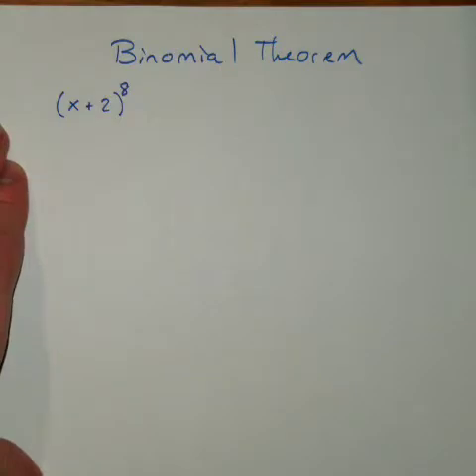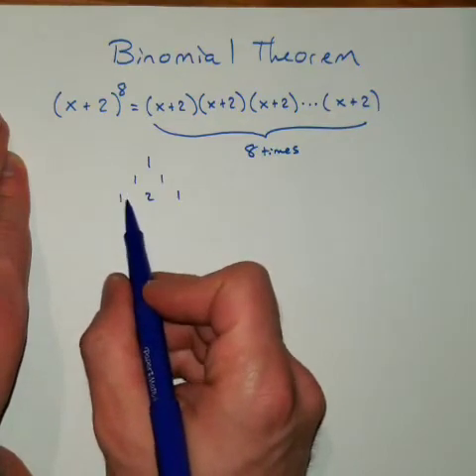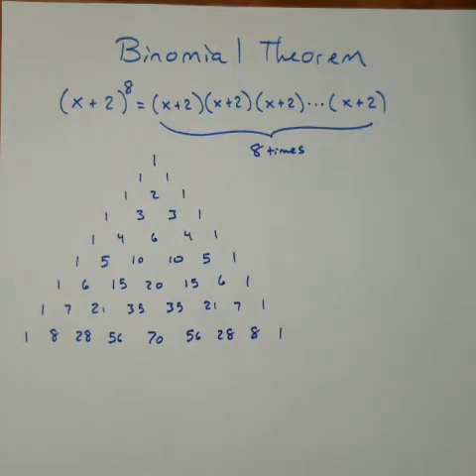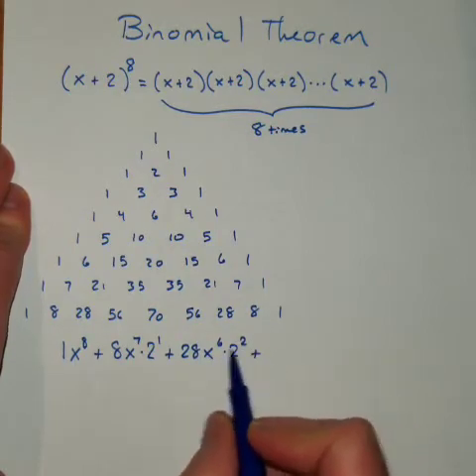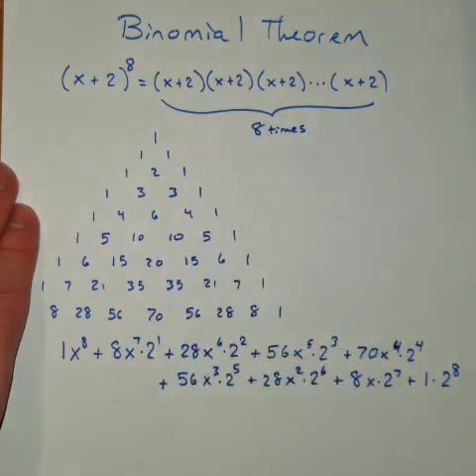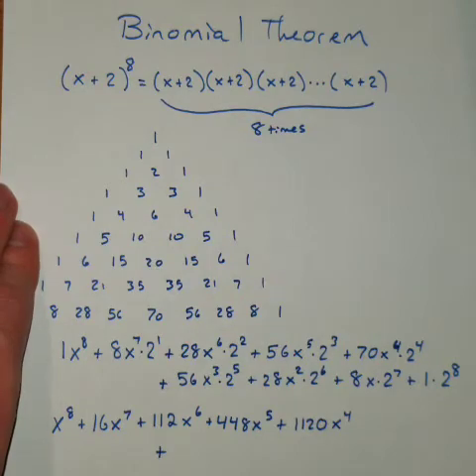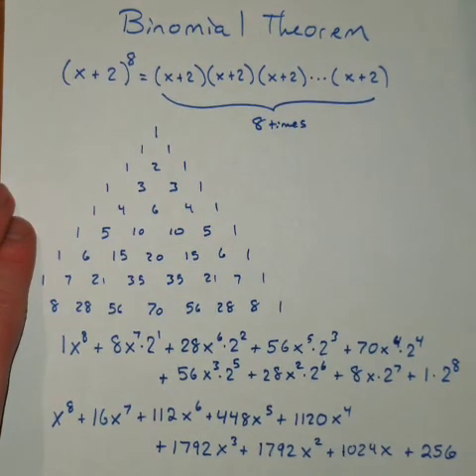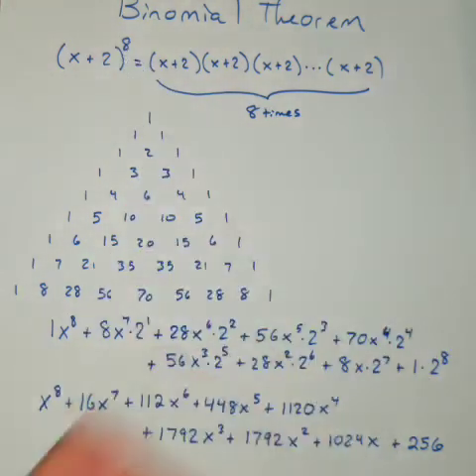Binomial Theorem part 2